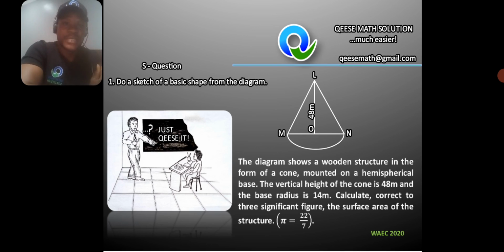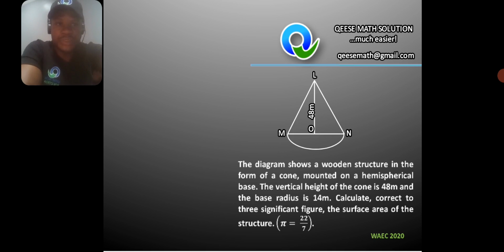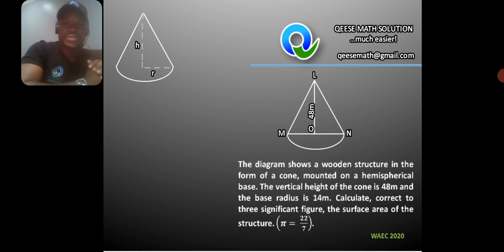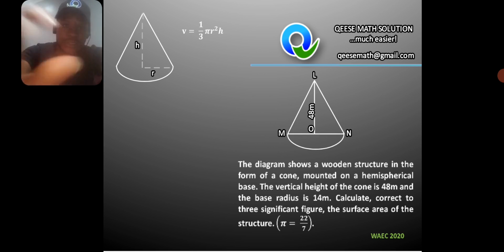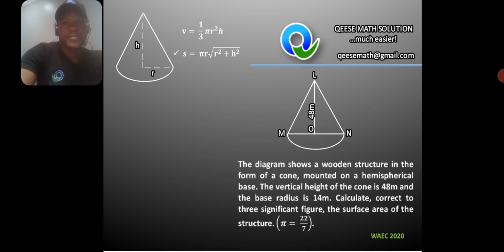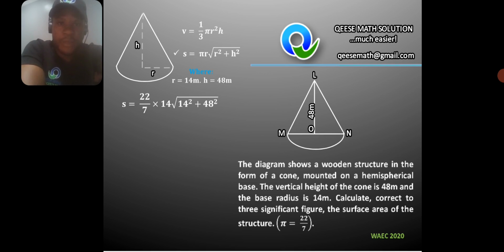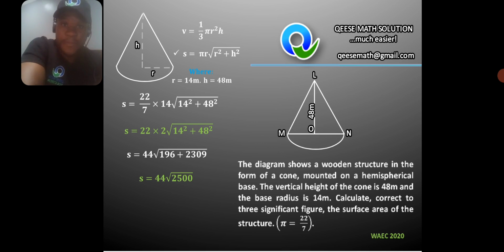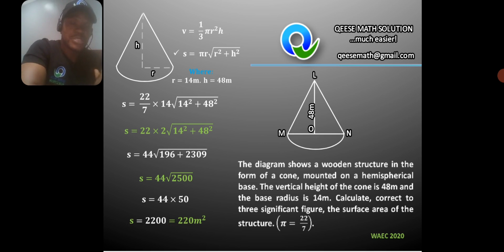Much Easier.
Every math question is a SHE question of which you are 2 basic steps away from S-questions. 3 basic steps away from H-questions and 5 basic steps away from E-questions.